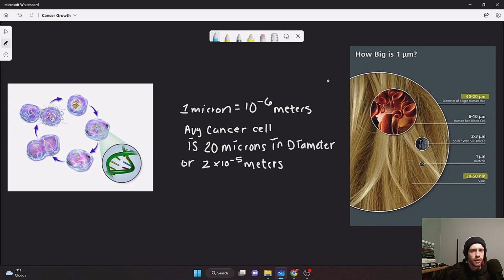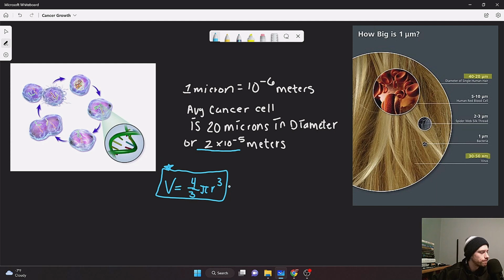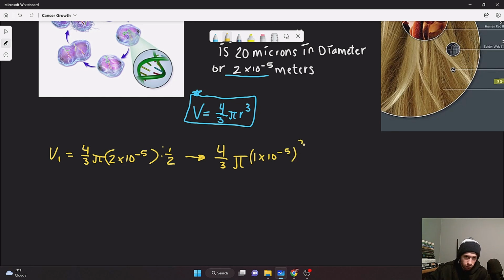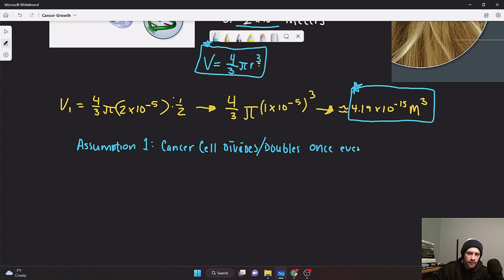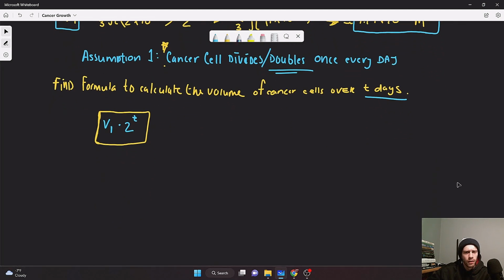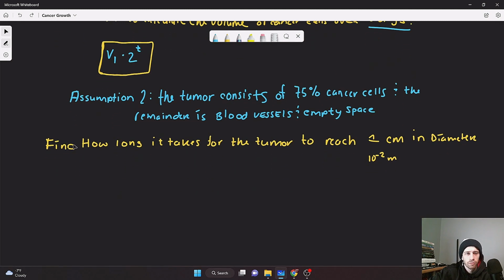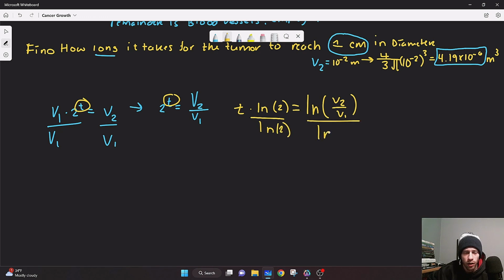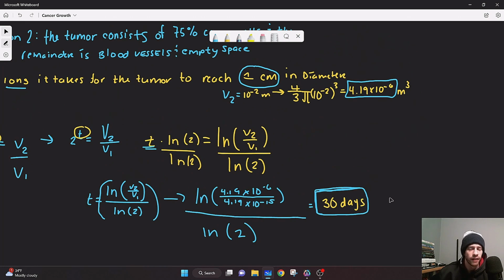Nonlinear Functions: Modeling Cancer Cell Growth in a Tumor